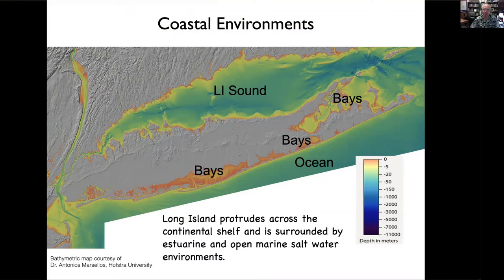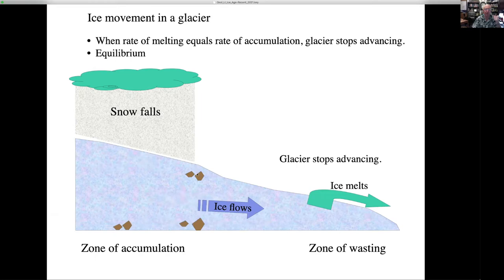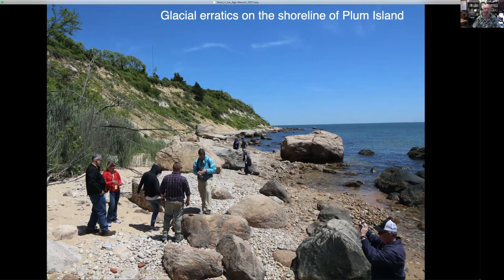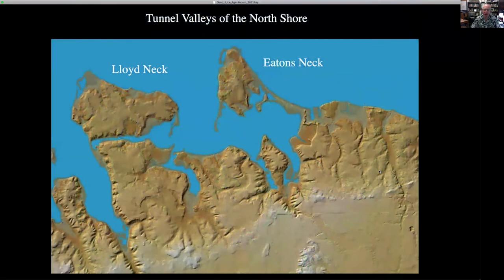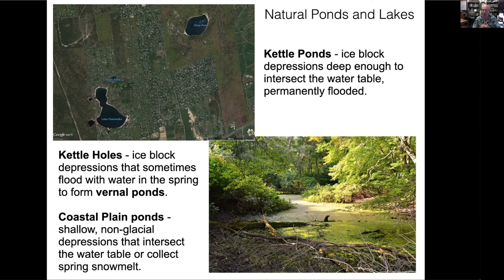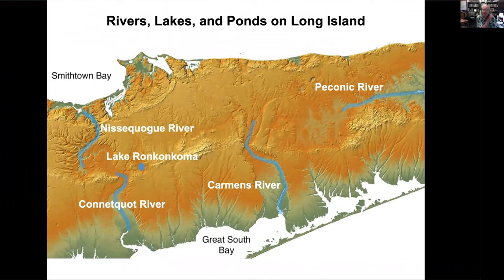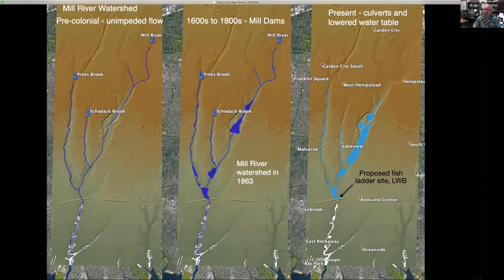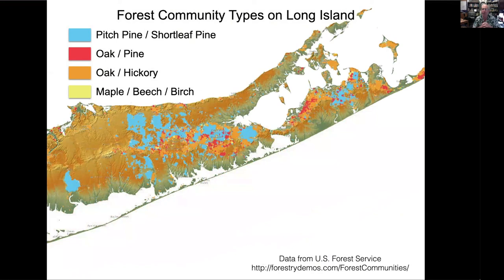Glacial Geology of Long Island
This is a lecture that explains the geological origins of Long Island during the last ice age and relates glacial processes to Long Island landscapes and habitats.